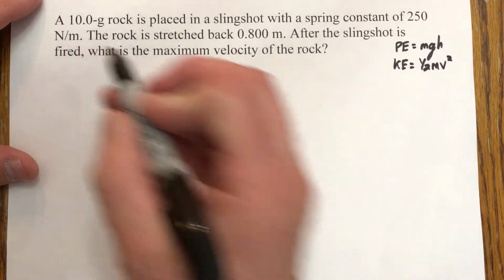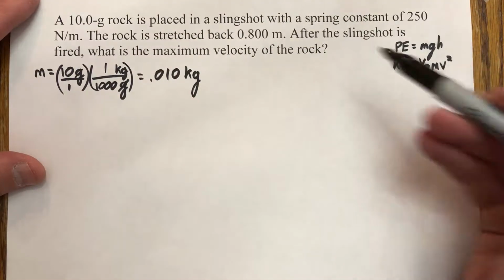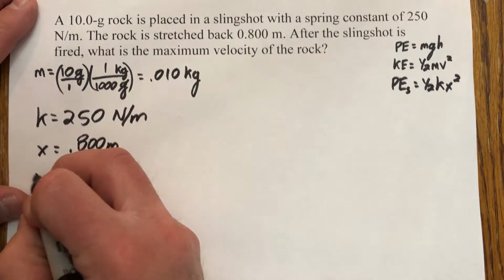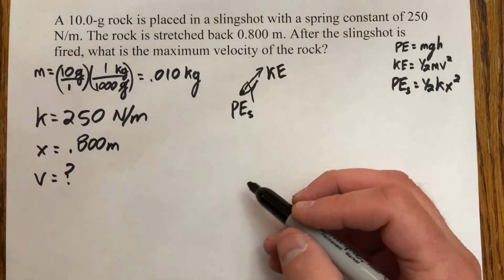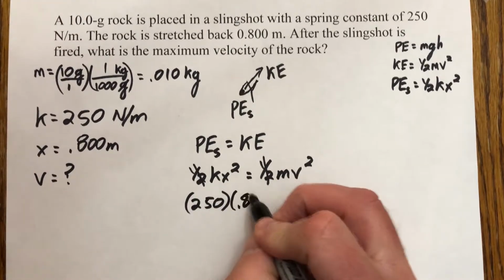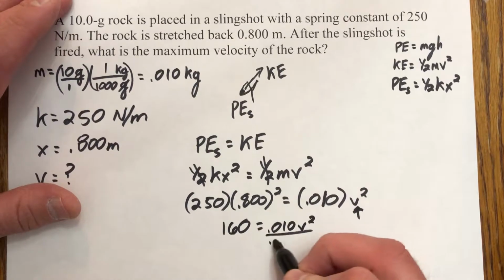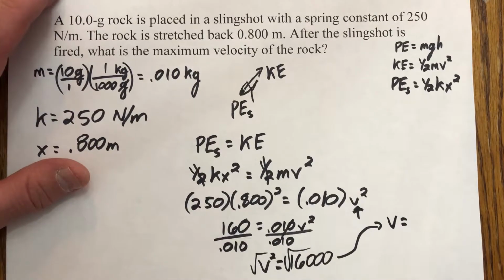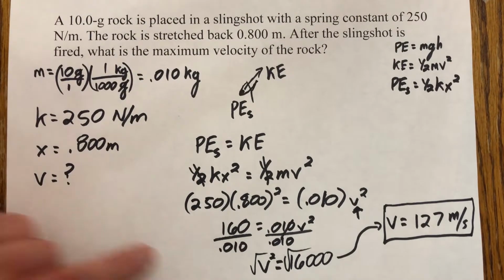Physics Work and Energy Practice Problem 5